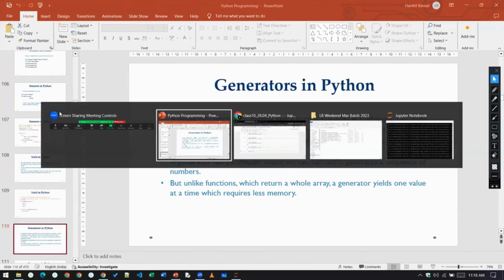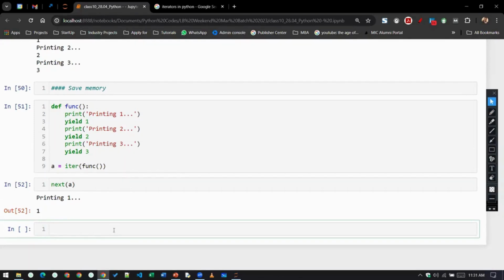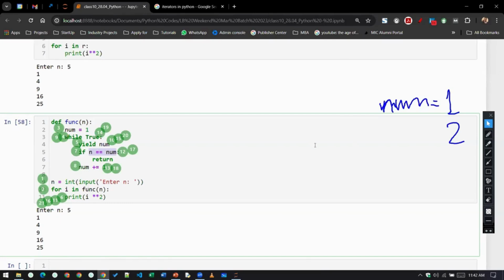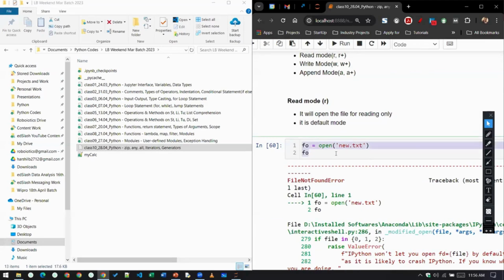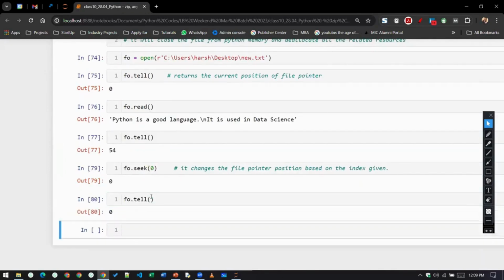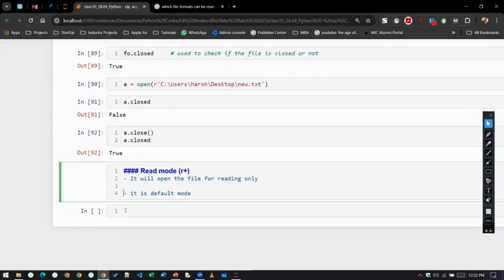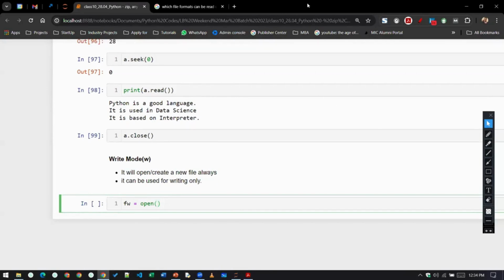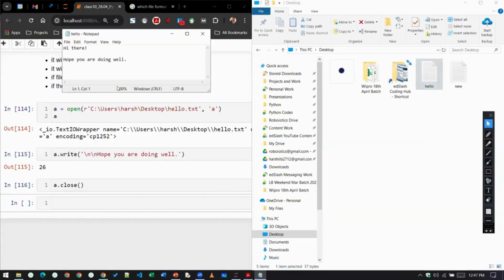Class 18 - Data Analytics for Beginners | Live Sessions in English | Full Course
00:00 Generators in Python are functions that use yield keyword to generate values
02:40 Writing a yield statement inside a function definition turns the function into a generator function
08:52 Generator functions allow code to produce values over time and save memory.
12:20 Understanding the behavior of iterator object and function definition
20:26 Demonstration of Python code execution with iterators and generators
28:58 Discussing memory utilization in range function
37:42 Understanding file paths and handling errors in Python
40:14 Difference between regular string and raw string in Python
47:36 Understanding the role of file pointer in reading and writing operations
49:56 Understanding file pointer position in Python
58:09 Using the 'with' statement for file handling ensures automatic file closure.
1:02:08 Explanation on opening files in read and r+ modes
1:15:52 File handling and path specification in Python
1:19:35 Understanding file creation and reading using different modes